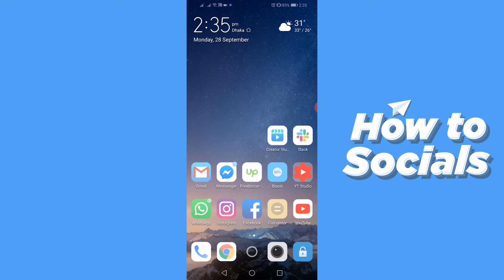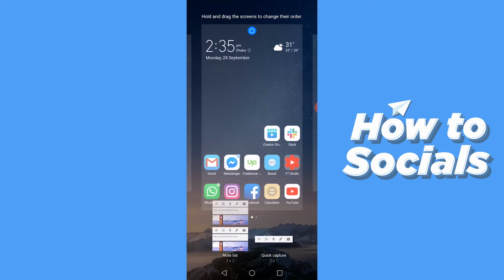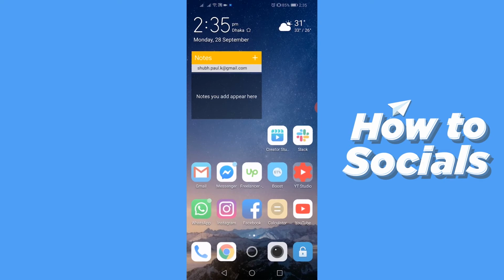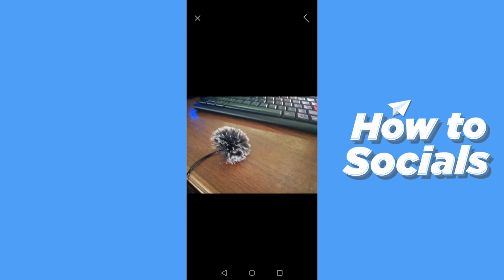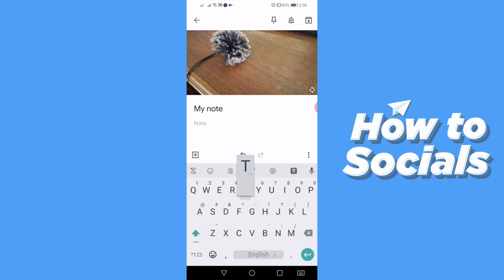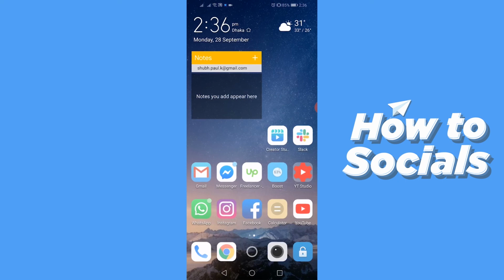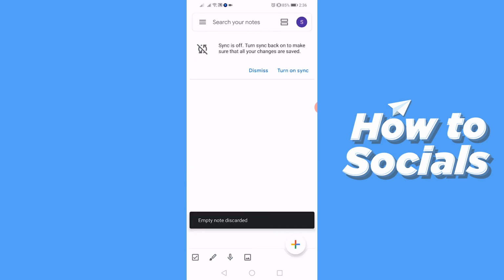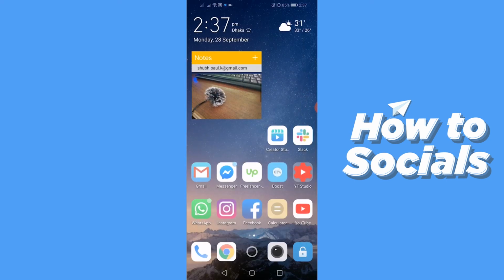How To Add Custom Photo Widgets On Android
In this video, I show you how you can make your home screen more aesthetic with a tutorial on how to add custom photo widgets on Android! This is very easy to keep up with, so watch this video and follow along!